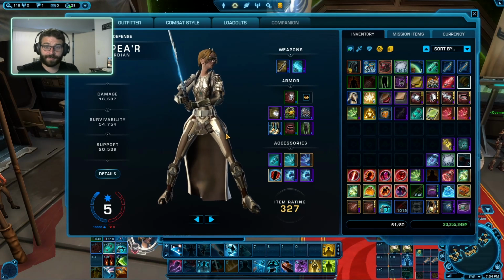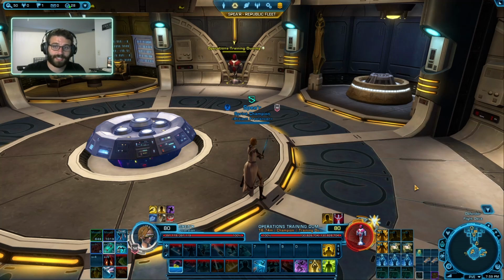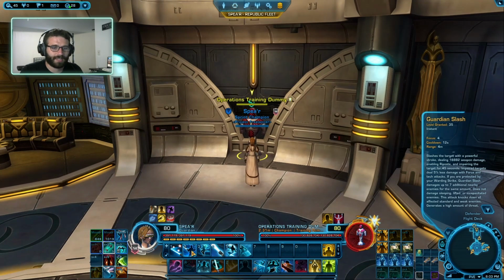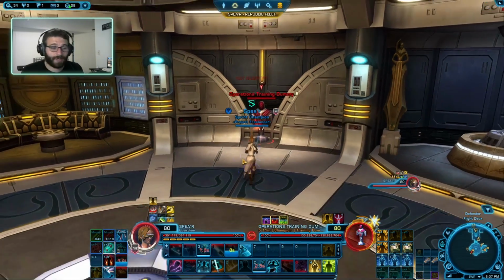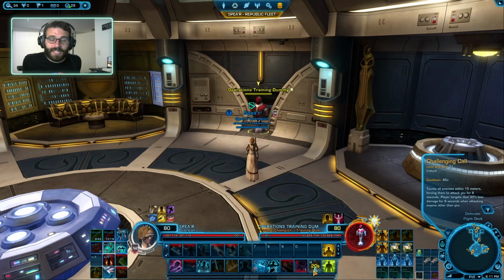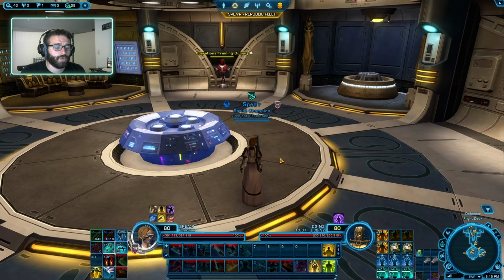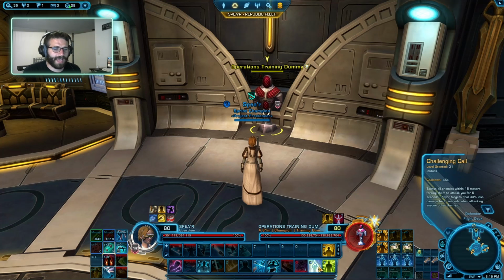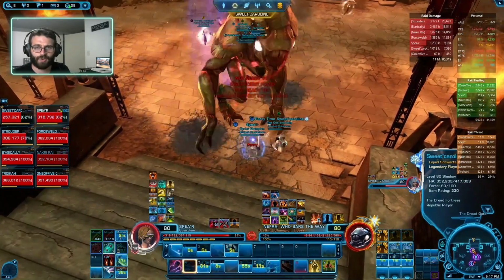SWTOR 7.0.1 Defense Guardian Guide